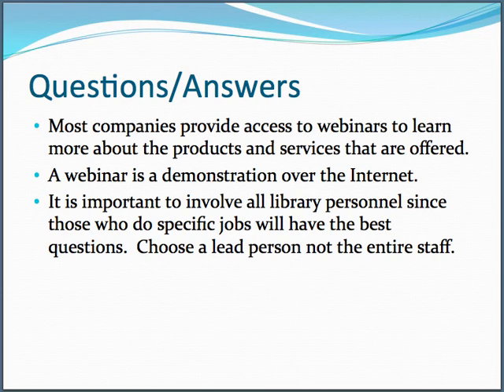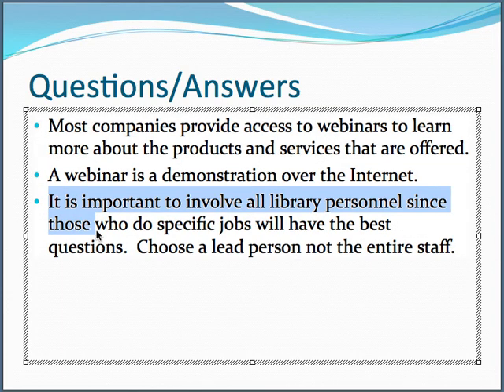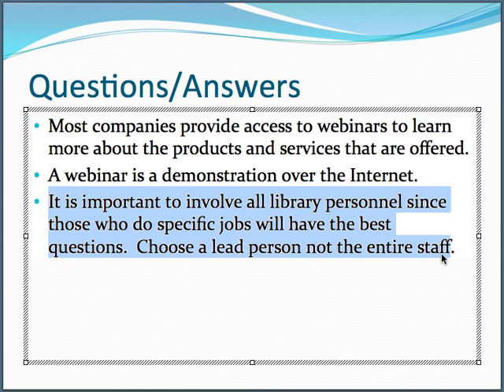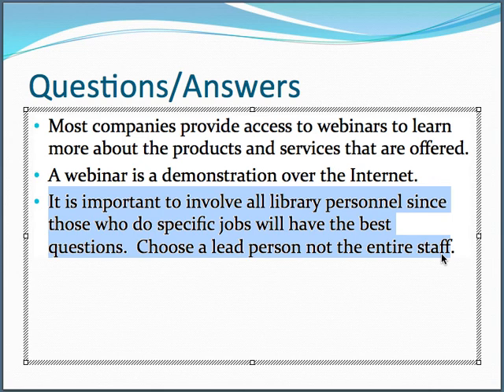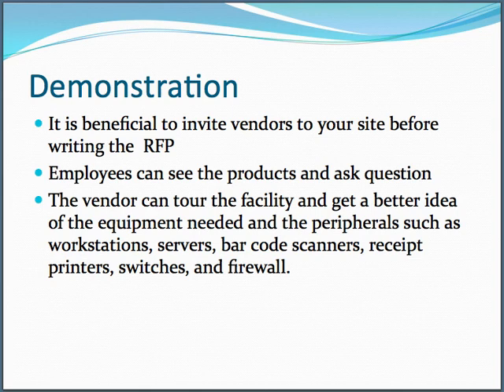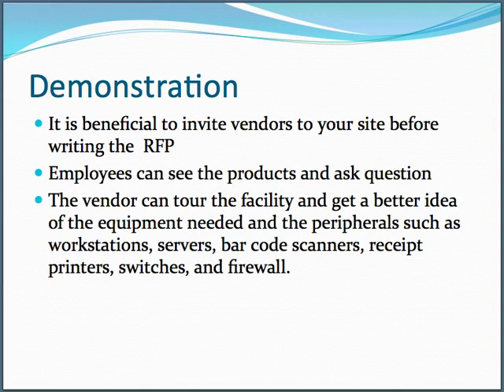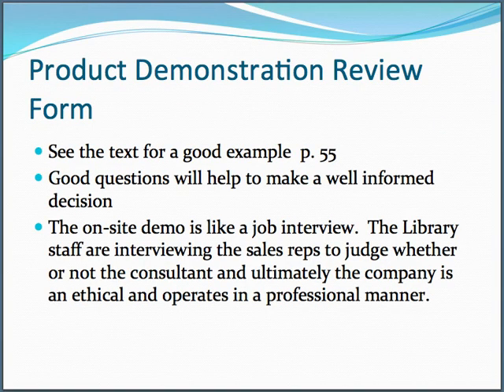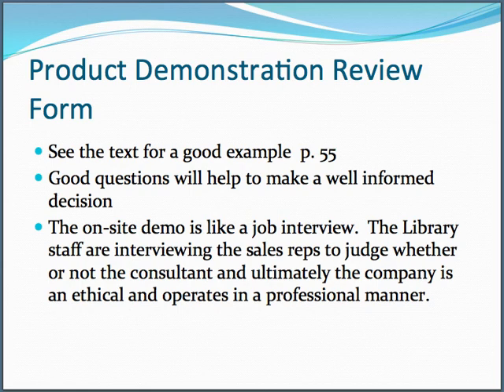LS573 Chapter 5 .mp4